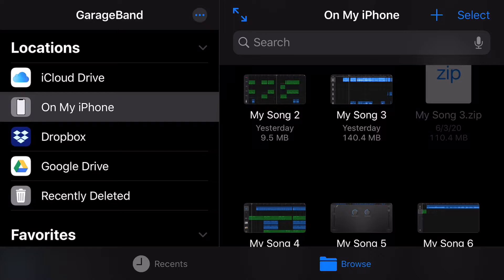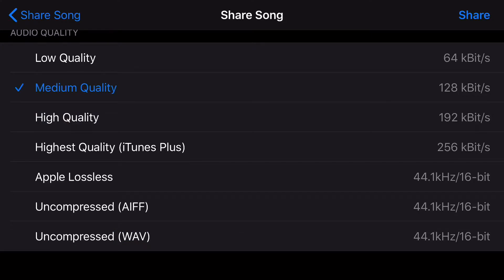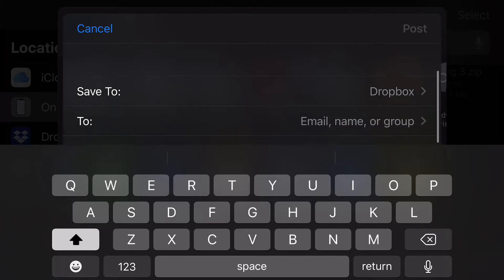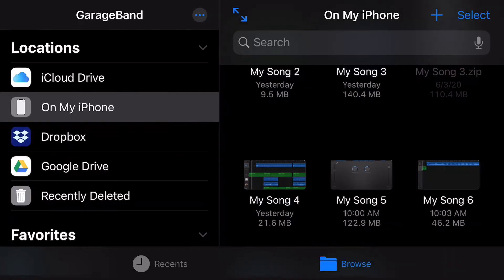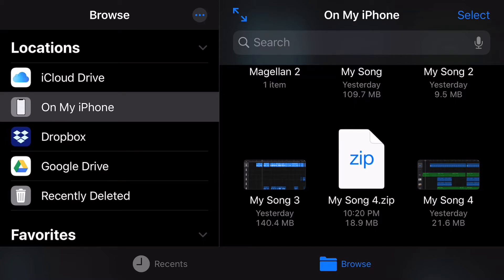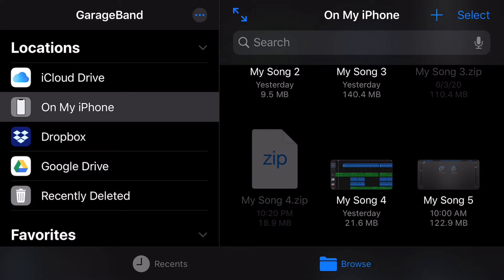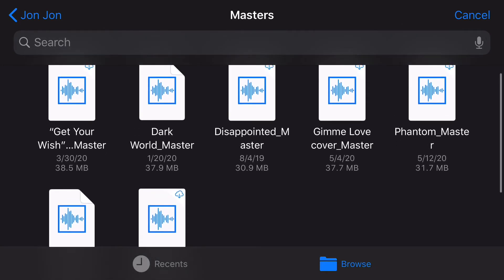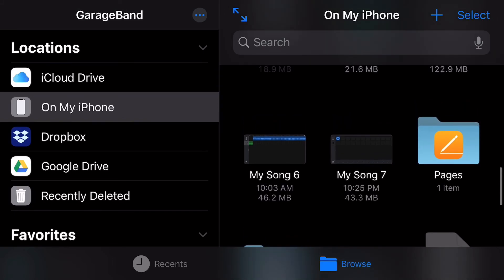Importing and Exporting in Garageband iOS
In my last video I talked about exporting a file to Dropbox, then importing the file back into Garageband to avoid Optimizing Performance; Here's how to do that, as well as a few other helpful tips and tricks!

WEEKLY VIDEOS!!